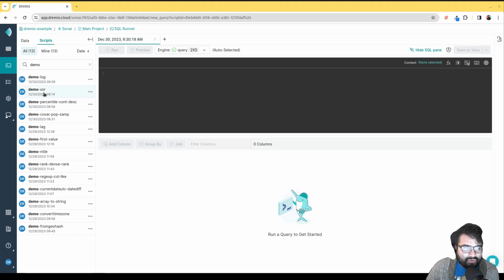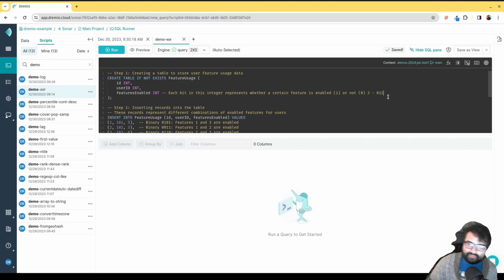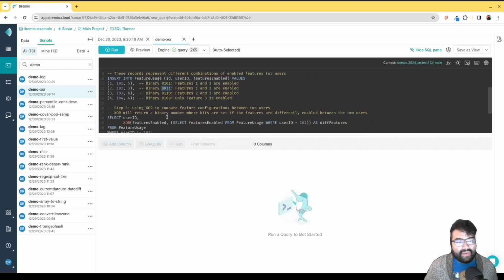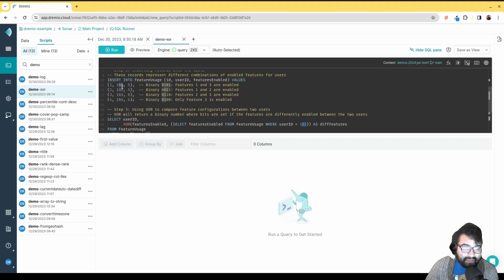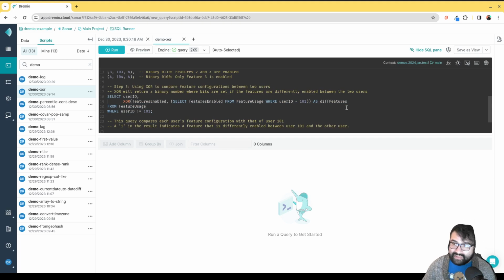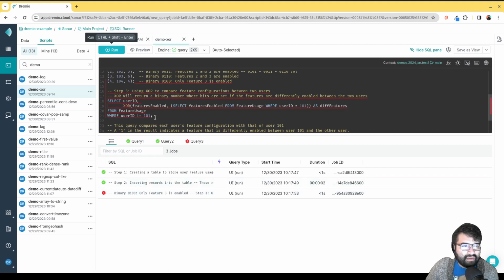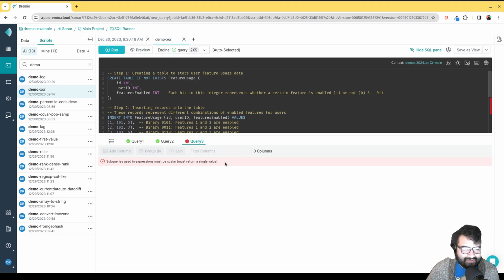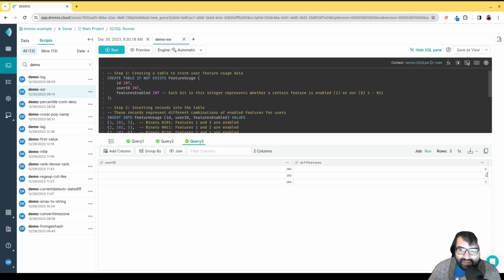Dremio Cloud SQL Functions - XOR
Developer Advocate, Alex Merced, demonstrates the XOR function on Dremio cloud.